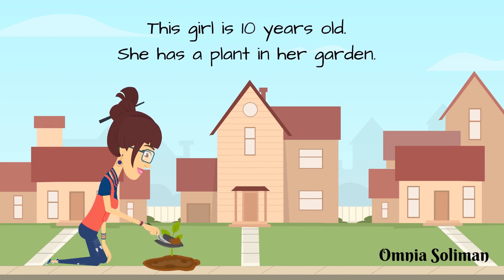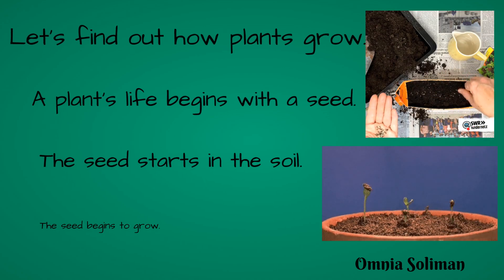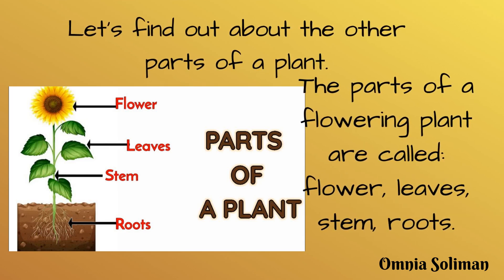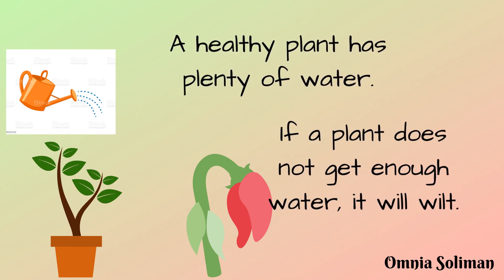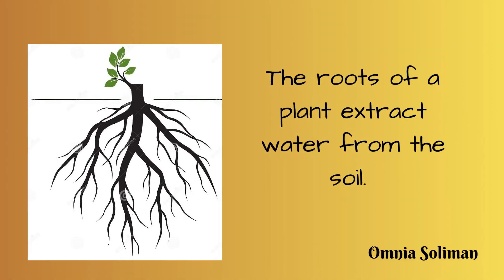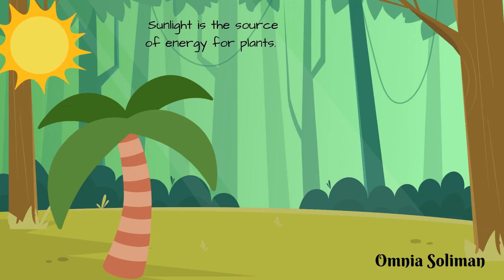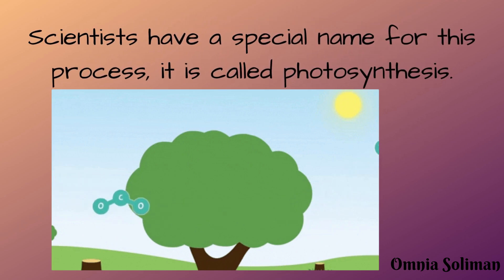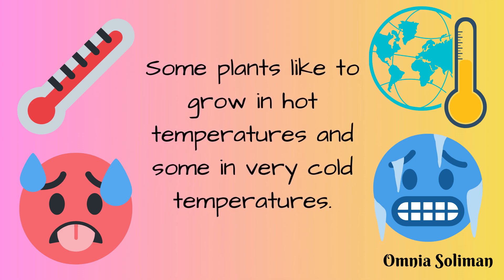Plants Year 3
Science  - Year 3 - Plants.